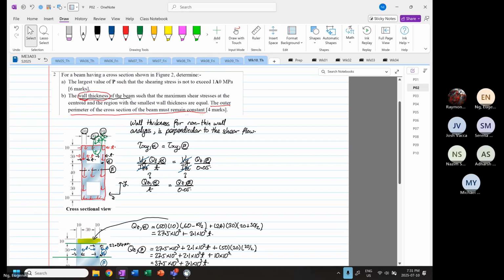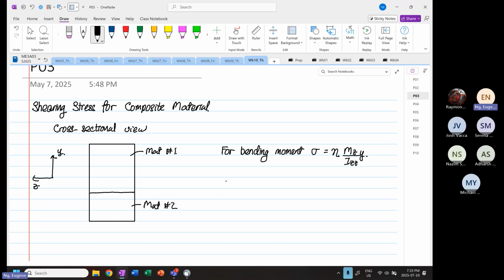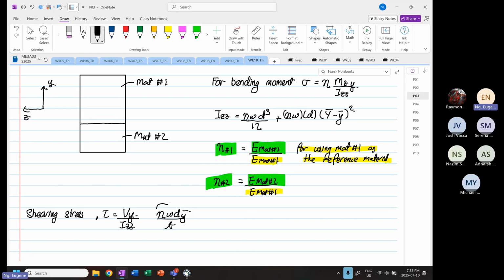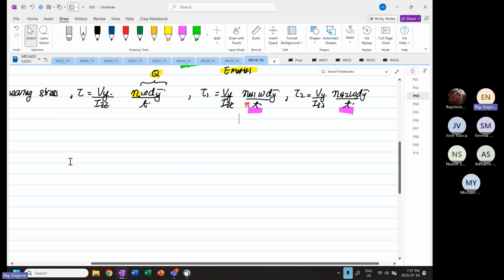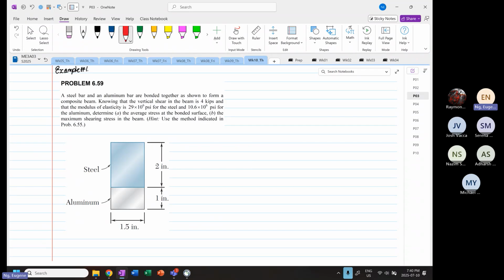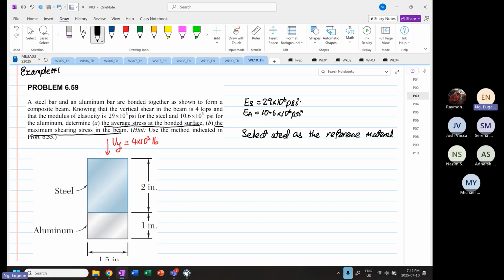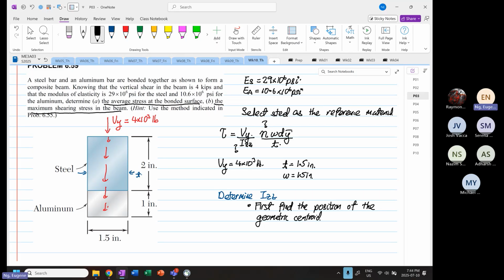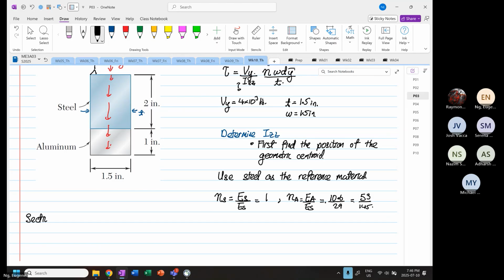Wk10 Thu P03 Shearing Stress Composite Material and Thin Wall Analysis